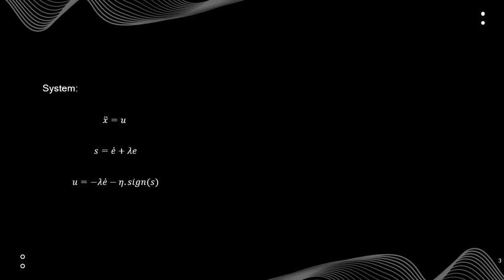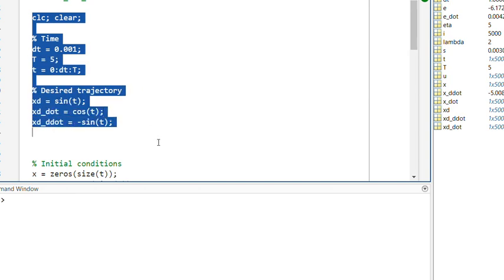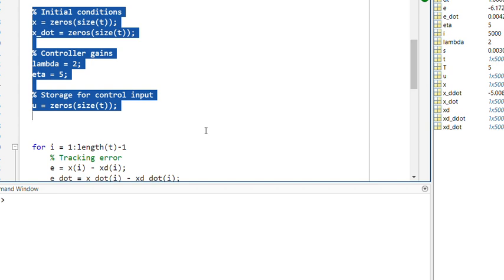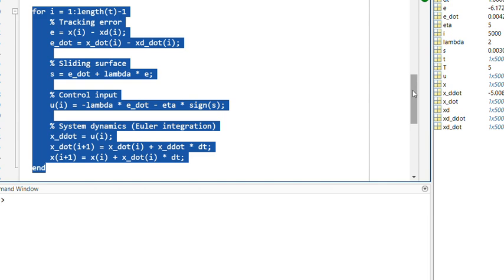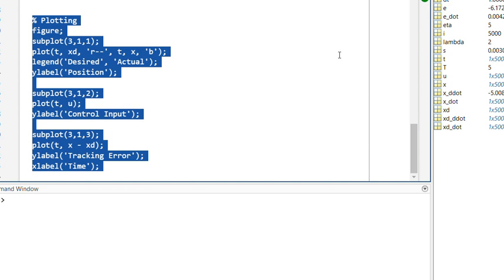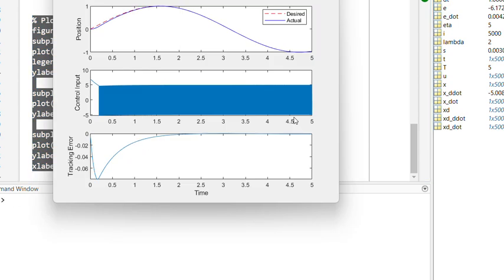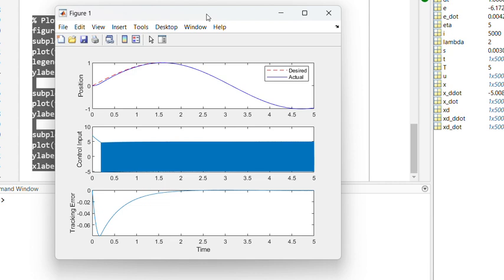8. Implementing a Basic Sliding Mode Controller in MATLAB (Live Coding + Explanation)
Welcome to Part 8 of our AUV Control Series!
In this video, we implement a basic Sliding Mode Control (SMC) law using MATLAB, building directly on the theory from the previous episode.

We’ll write the code from scratch, explain each step clearly, and simulate the tracking performance of a second-order system using our SMC law.

📌 What you’ll learn in this video:

How to apply the sliding surface equation

Writing the SMC law in code

Simulating system response with MATLAB

Visualizing performance and interpreting results

No prior SMC coding experience required — we build everything step by step!